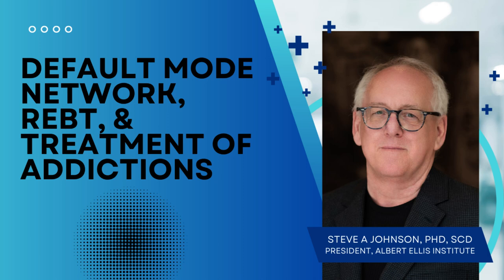Addiction Unveiled: Exploring the Default Mode Network's Role & REBT Treatment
In this enlightening video, we delve deep into the intricate workings of the brain's default mode network (DMN) and its profound connection to addictive disorders, ranging from substance use to behavioral addictions. Explore the fascinating neuroscience behind addiction as we uncover the role of the DMN in shaping compulsive behaviors and cravings. We also explore how REBT might approach the treatment of addictive disorders, both substance use disorders and behavioral or process addictions.

Join us on this journey through the brain's inner workings, as we unravel the complex interplay between neural circuits and addictive tendencies. Gain insights into how understanding the DMN can pave the way for innovative approaches to addiction treatment and intervention.

Your engagement fuels our mission to spread knowledge and awareness about mental health and addiction.